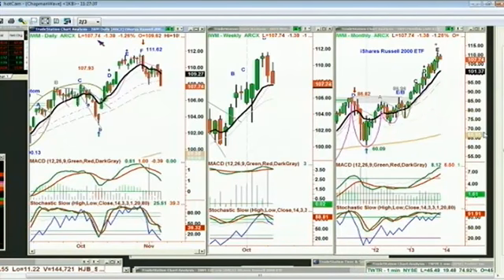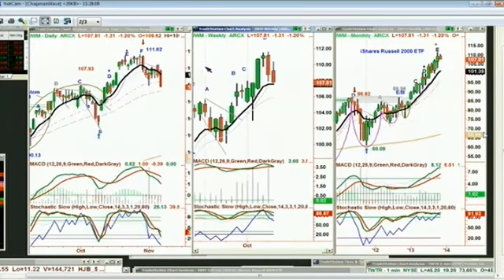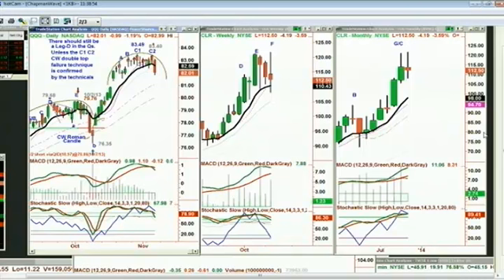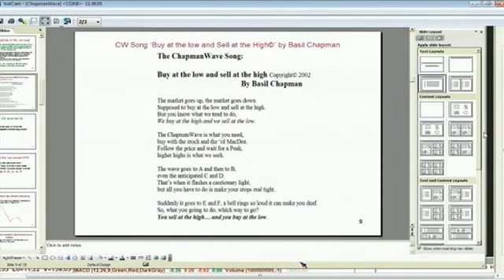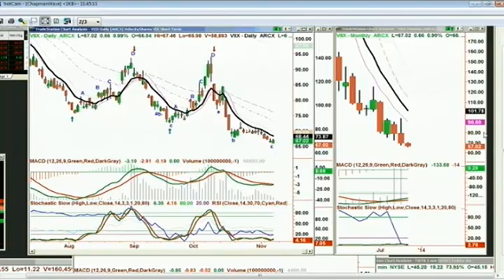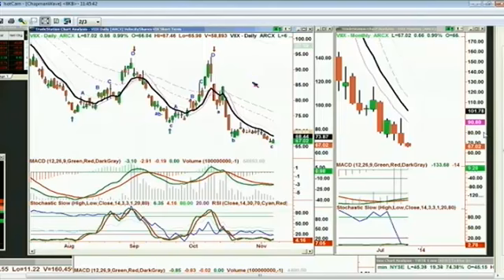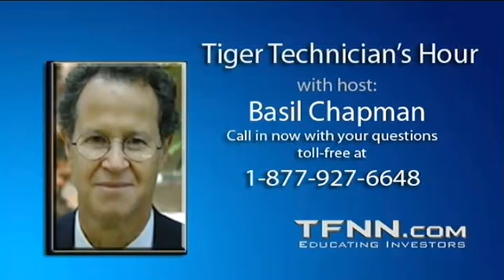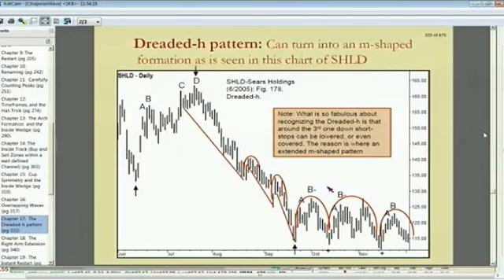Nov 7th Tiger Technicians Hour with host Basil Chapman on TFNN 2013